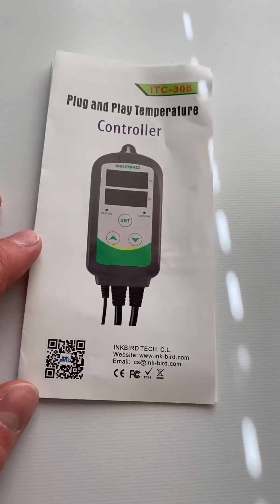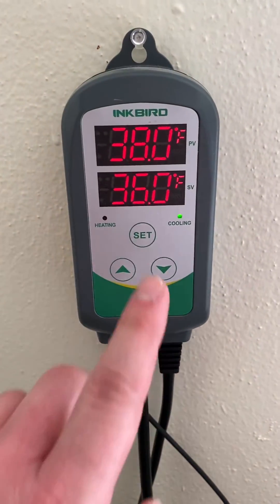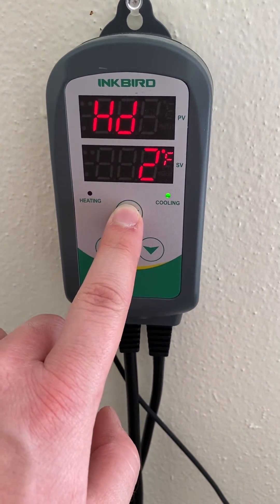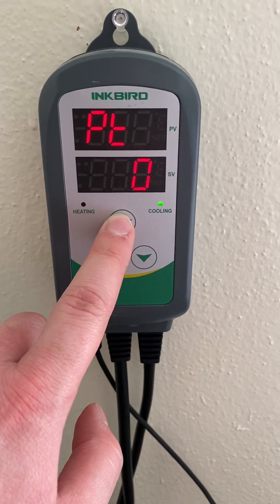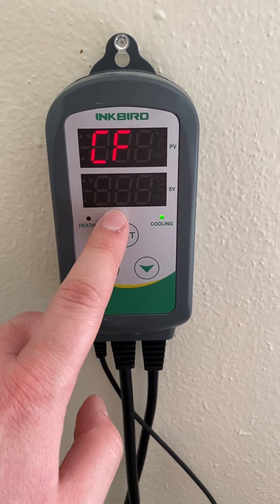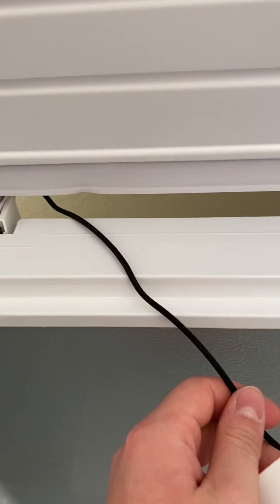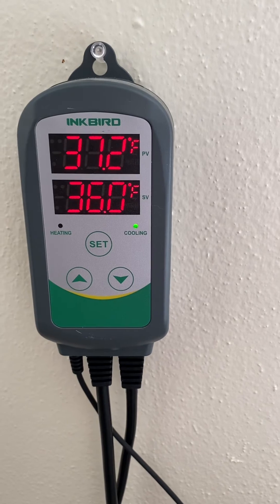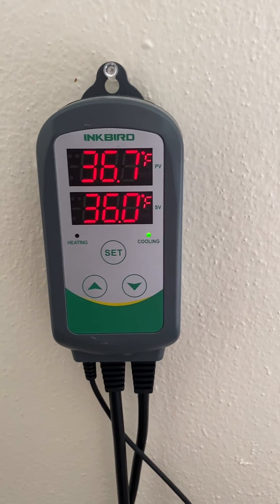Inkbird ITC-308 Temperature Controller Setup for gourmet mushroom culture storage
Setting up the inkbird ITC-308 temperature controller on my chest freezer. I’ll be using the freezer to store cultures. Other things can be stored with these settings such as plug spawn & even fresh mushrooms. Play with the settings and keep the range between 34 & 38. Freezing begins at 32 and we don’t want that.